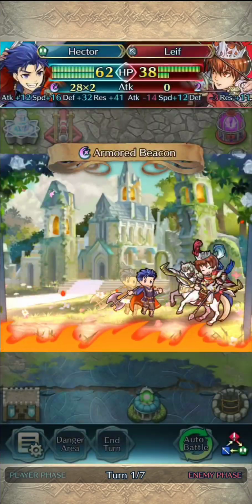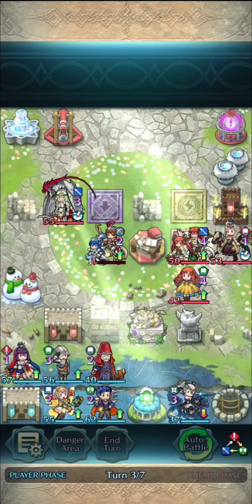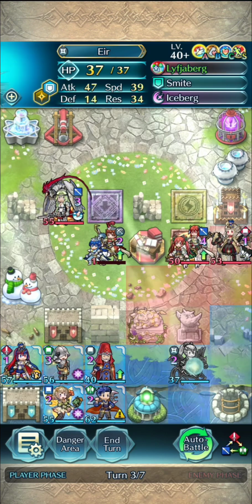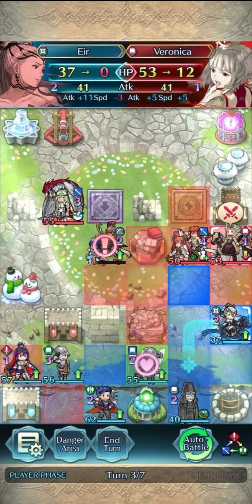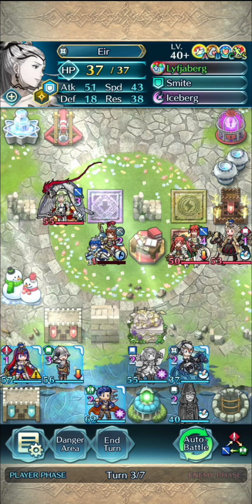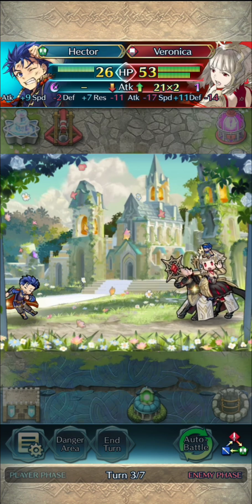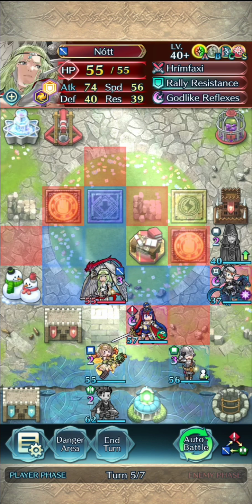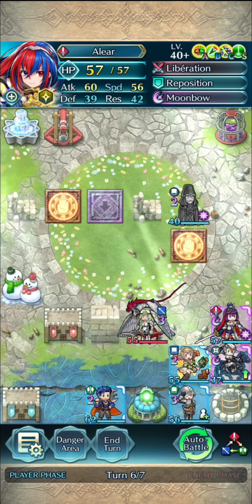Immortal Leif - Ather Raids Offense Match - Light Season